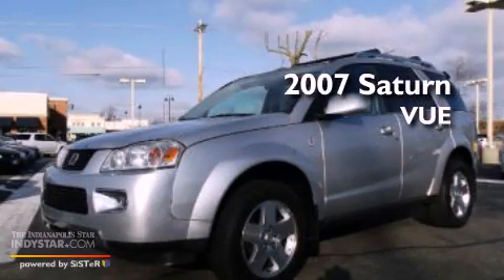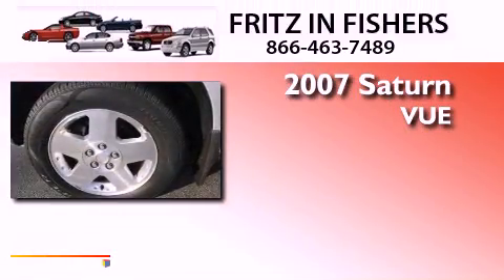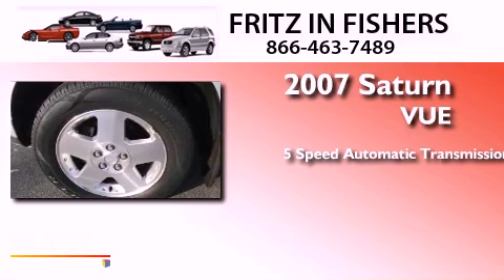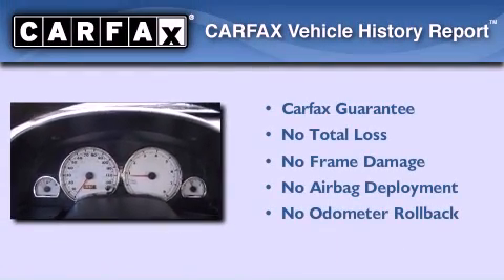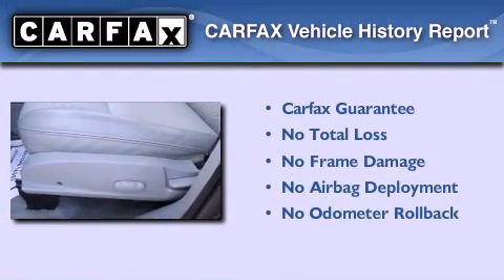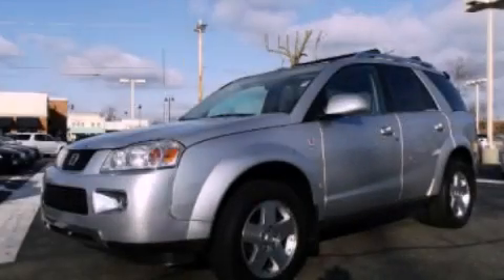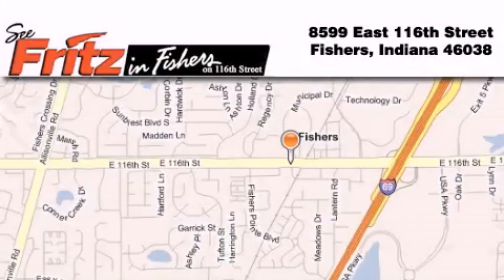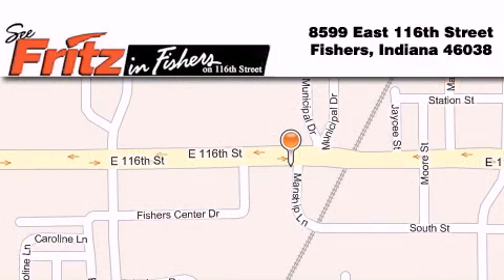2007 Saturn VUE Fishers IN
Year : 2007
 Make : Saturn
 Model : VUE
 Engine : 3.5L V6 24V MPFI SOHC
 Trans . : 5-Speed Automatic
 Exterior : Silver
 Miles : 83,371
 Interior : Grey
 Stock : 0670